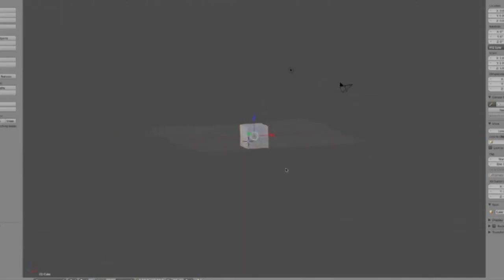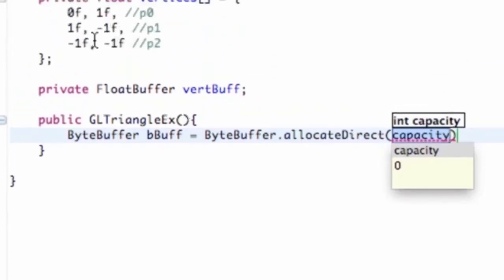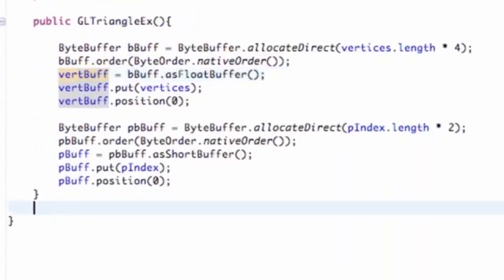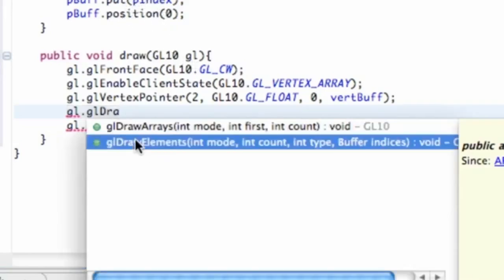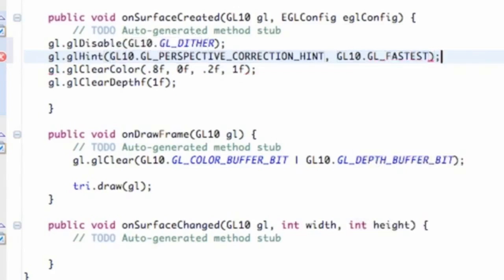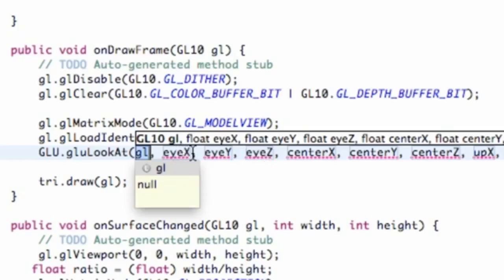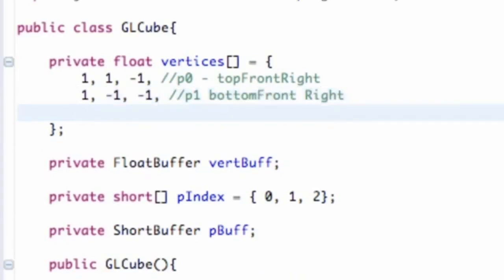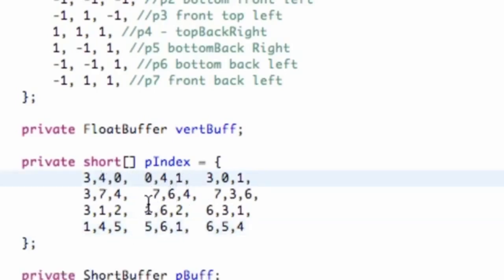Android Application Development Part 18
In Part 18 we are covering, OpenGl 2D vertices, Byte and Float Buffers,ShortBuffer to handle Indices,Creating Draw method for OpenGL,glDrawElements method,OpenGL Boosting Performance,On Surface Changed,Using GLU to set up the Camera,3D Cube Intro,Indices of a Cube